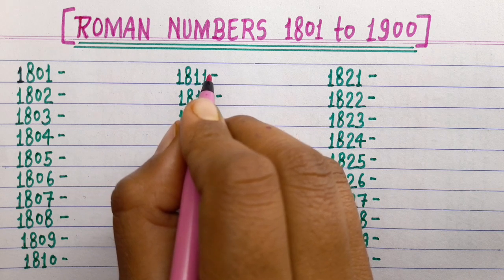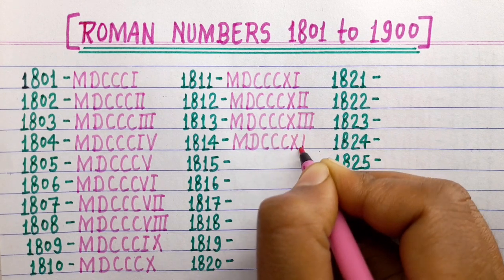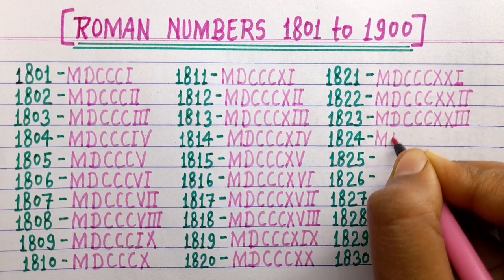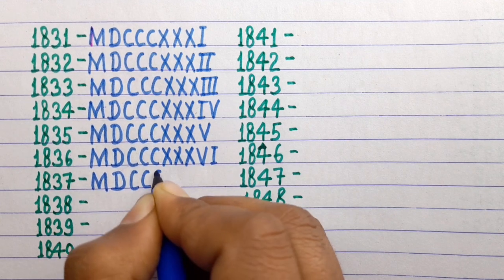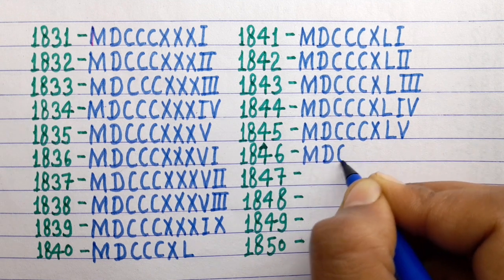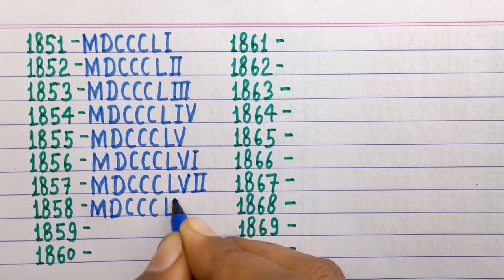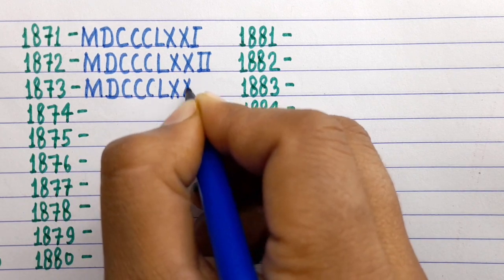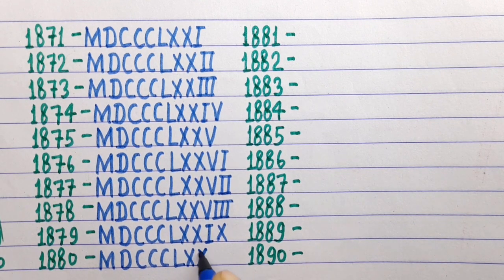Roman numerals 1801 to 1900 || Roman numbers 1801 to 1900 || Roman ginti 1801 to 1900